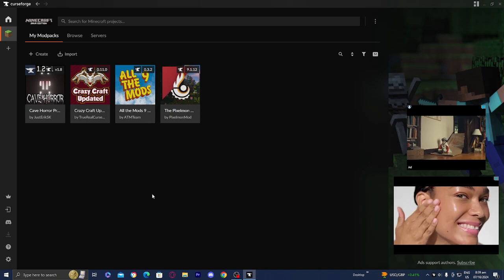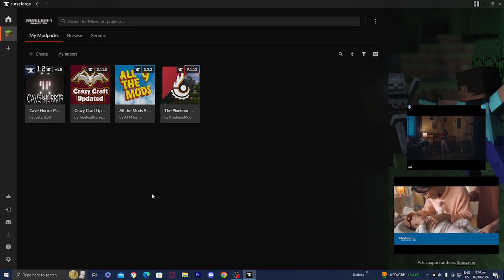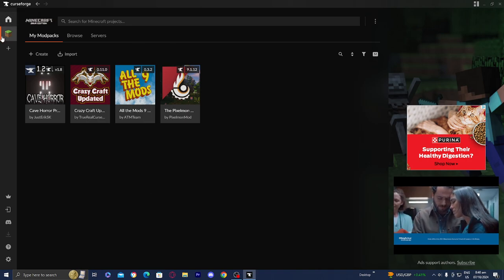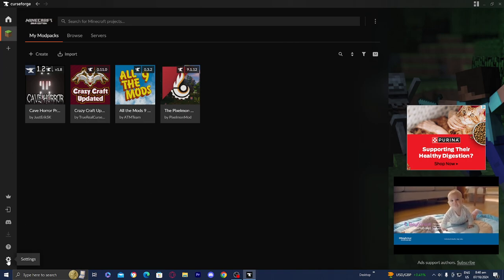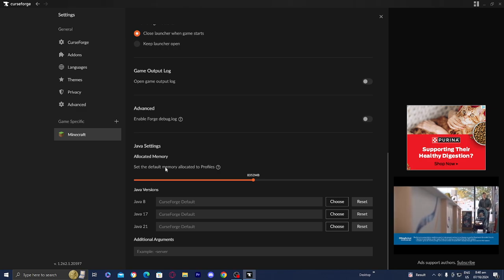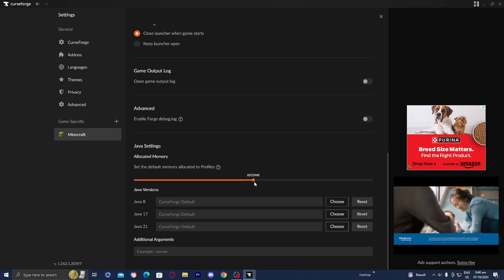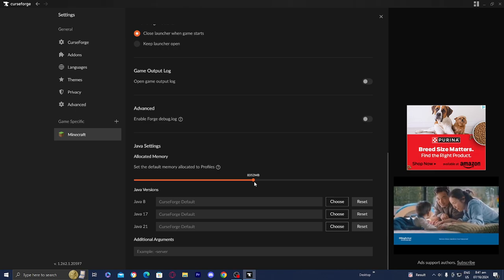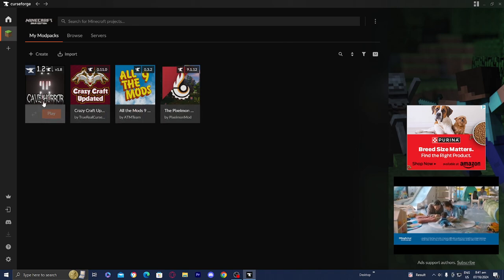How To Stop CurseForge Modpacks From Crashing! - Full Guide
If you're tired of your CurseForge modpacks crashing, then this video is for you! Learn how to stop CurseForge modpacks from crashing with this full guide. Fix Minecraft Forge crashing issues and get back to gaming without interruptions!